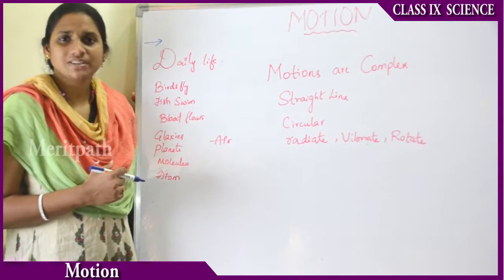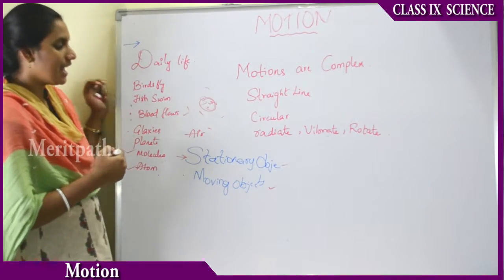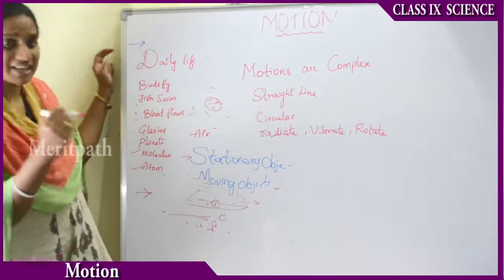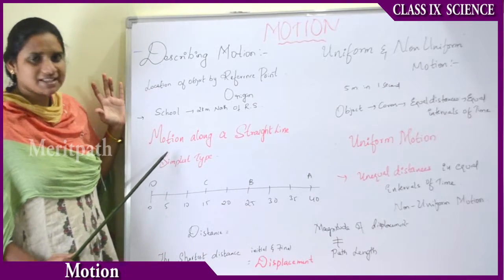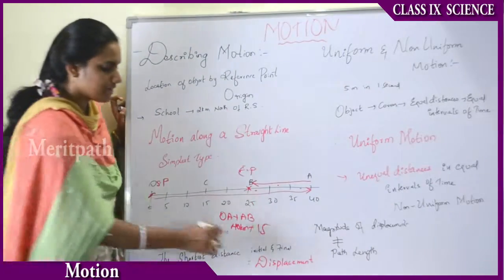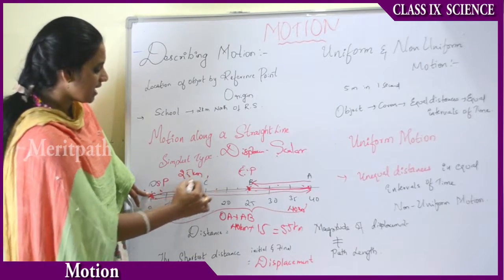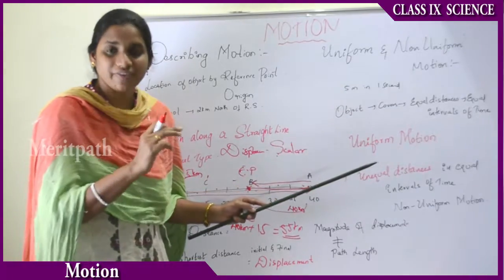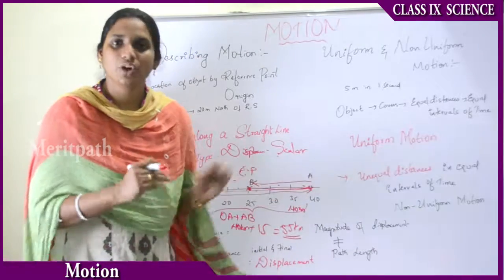CBSE class 9 Science Motion part 1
CBSE class 9 Science Motion